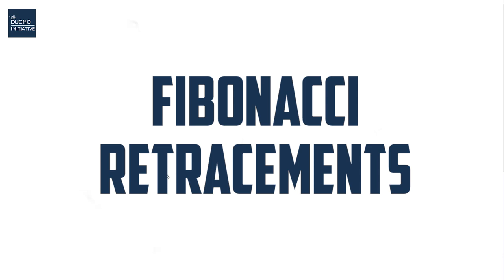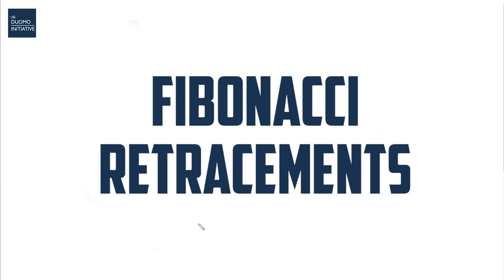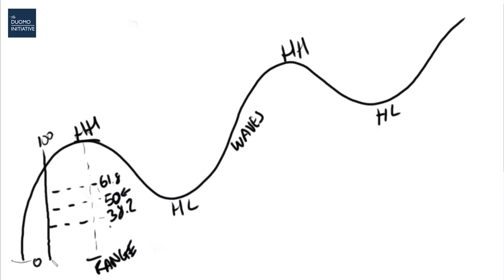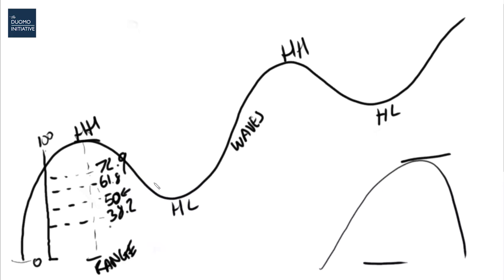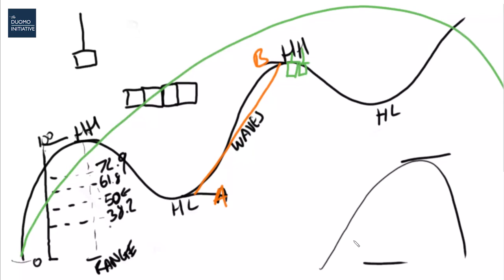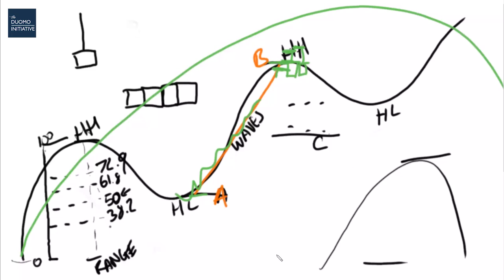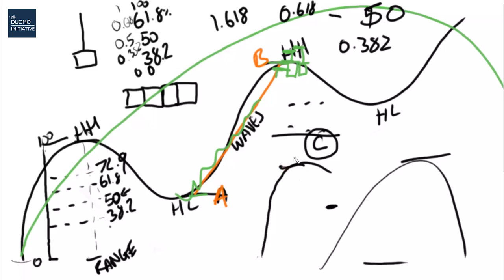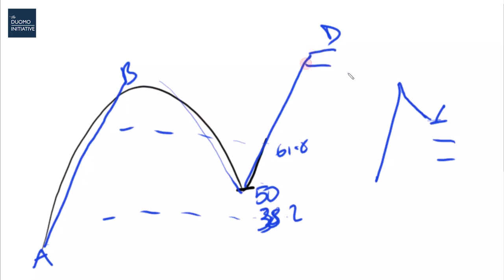Why We Don't Enter Trades Using Fibonacci Retracement Levels in the Duomo Method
Our approach to Fibonacci tools is quite unique. In this video we discuss why we don't trade the retracements and how other people who DO trade them are increasing their level of uncertainty with their trade opportunities.